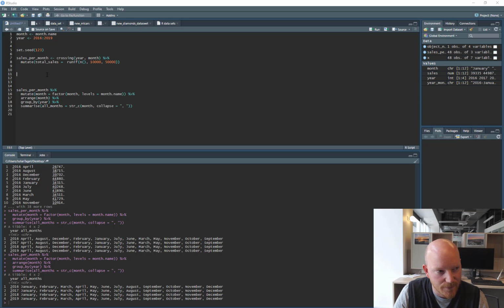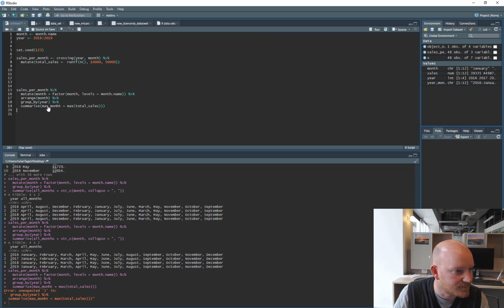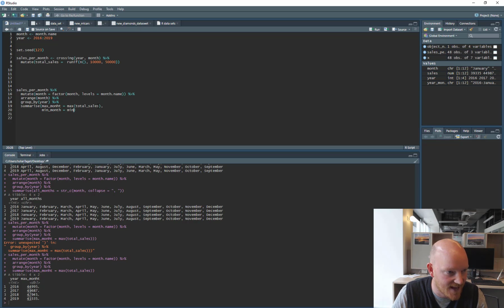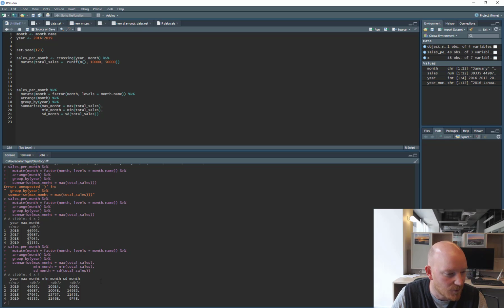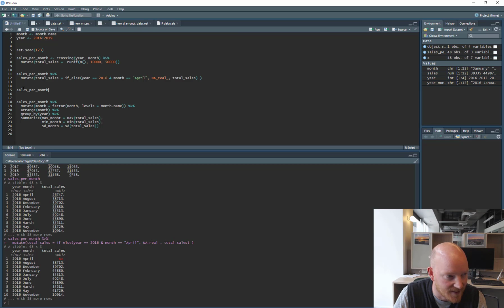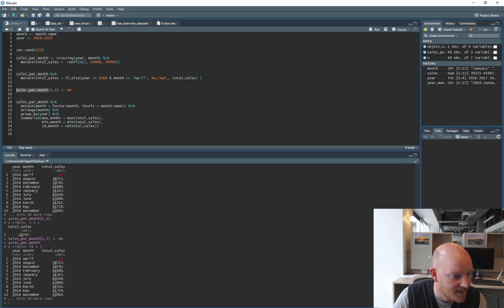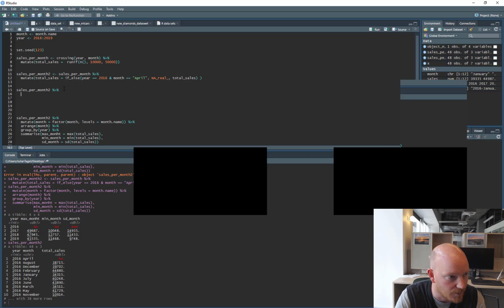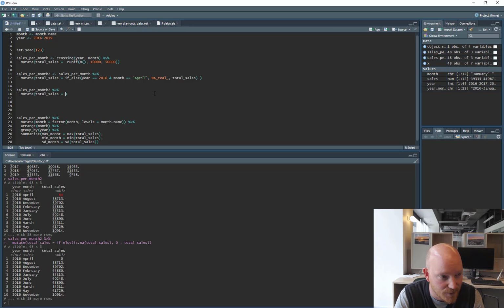2.11 Some more summary functions + handling NA values and adding one in